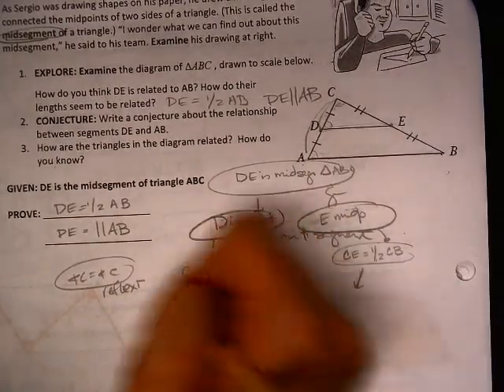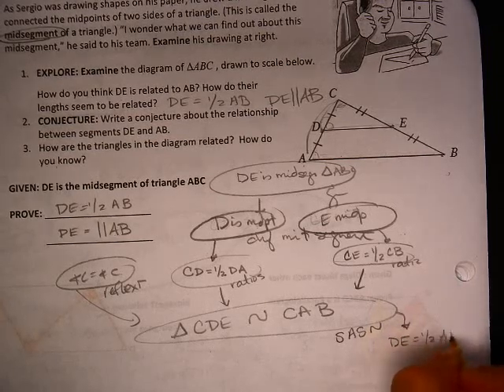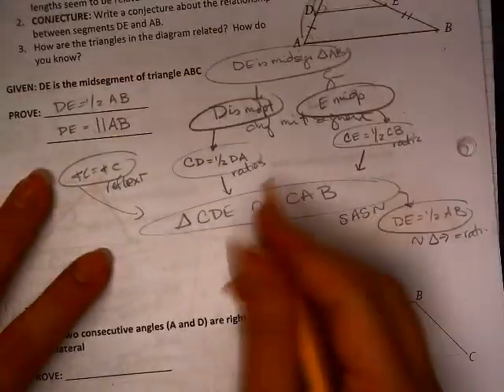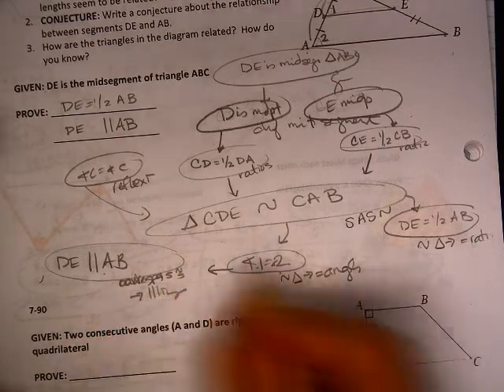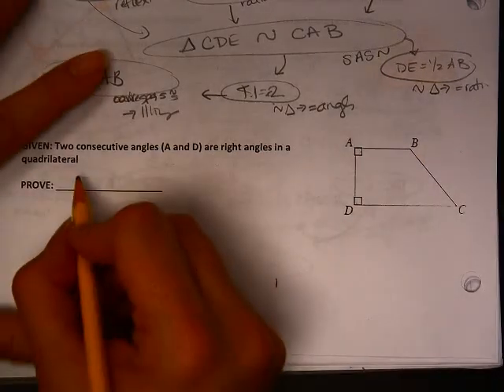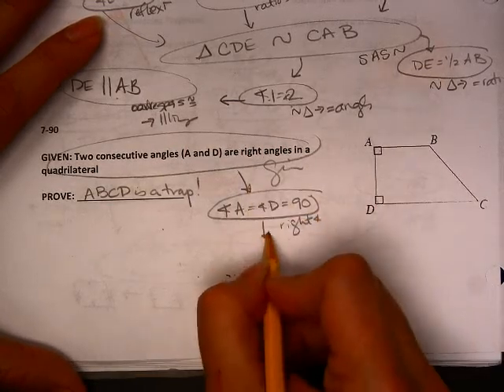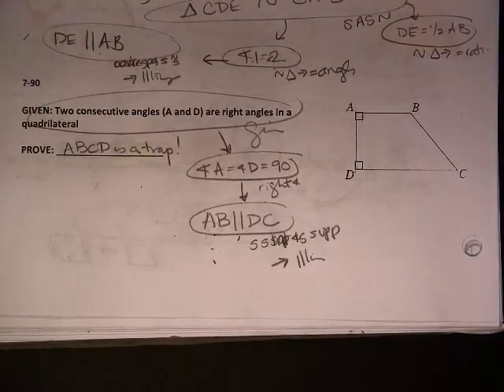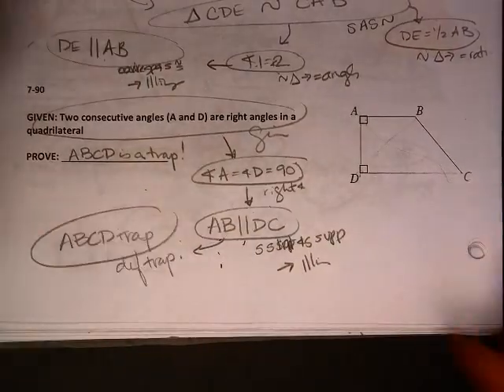HG 7 2 6 88,90 mid segment